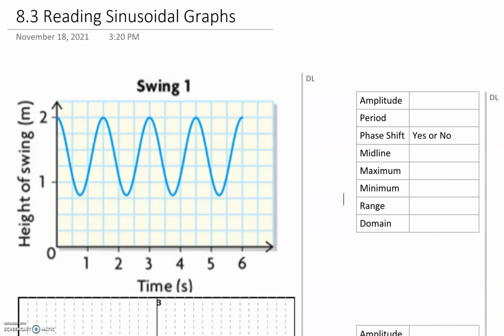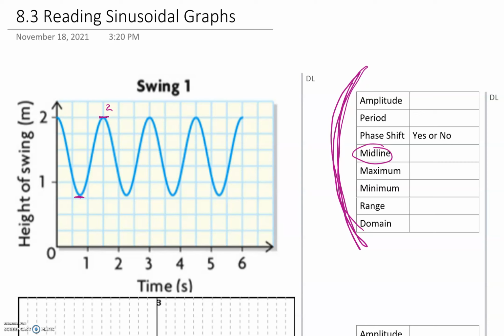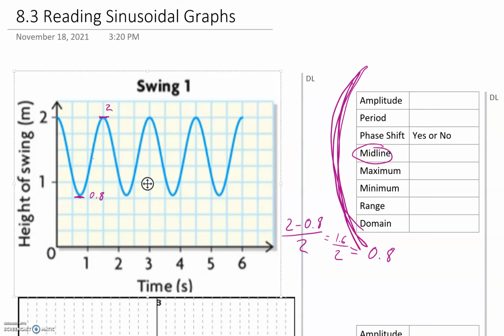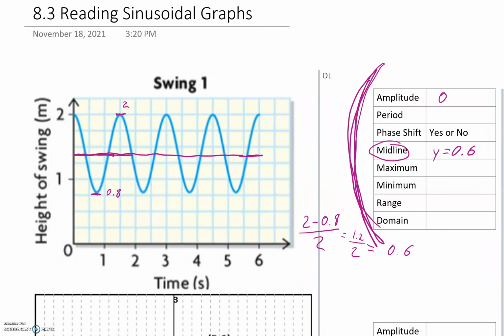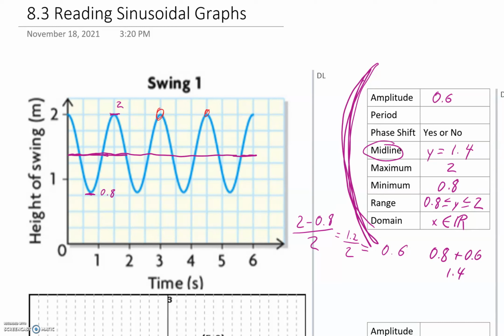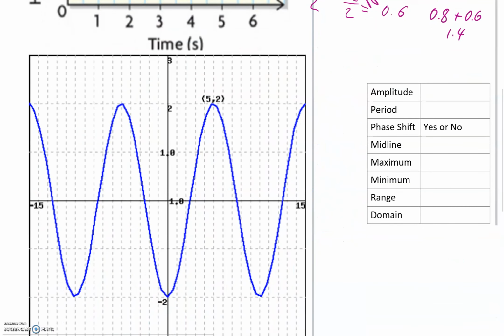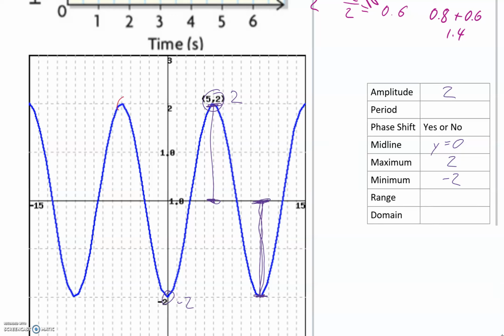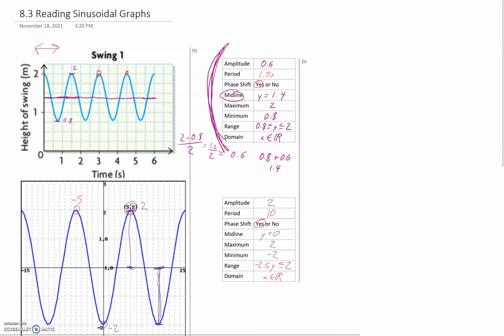8.3 Reading Sinusoidal Graphs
This video is meant to help my Math 30-2 class with Sinusoidal Graphs.